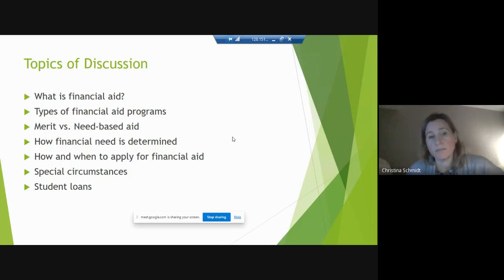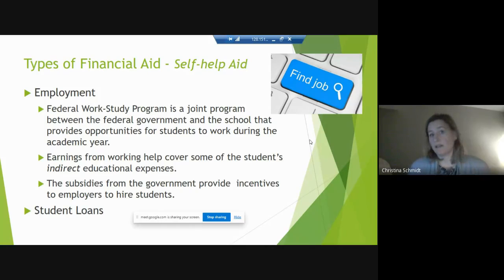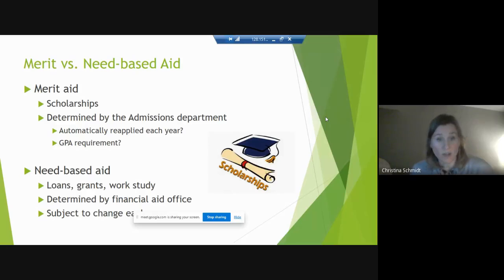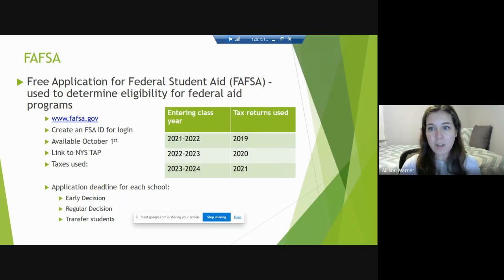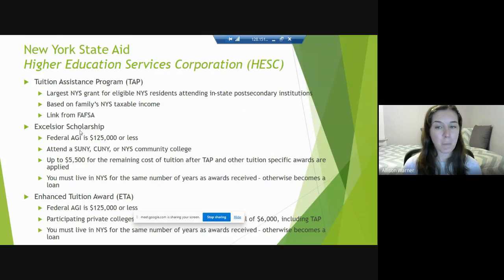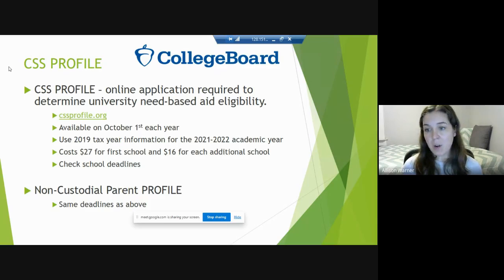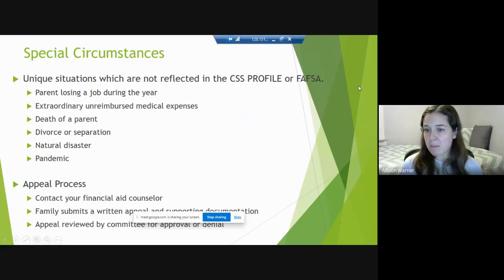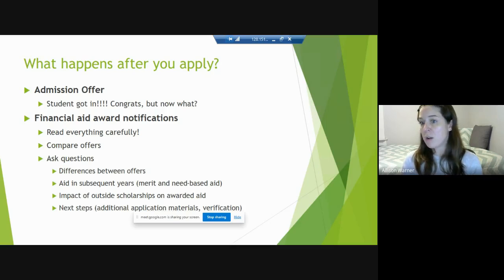Financial Aid Presentation Christina Schmidt, University of Rochester 2020 11 16 at 15 02 GMT 8